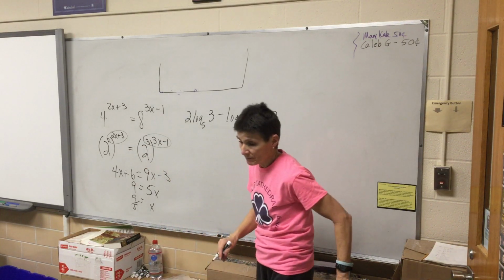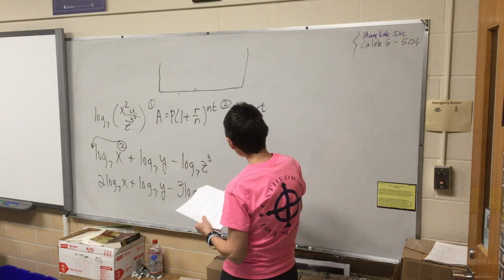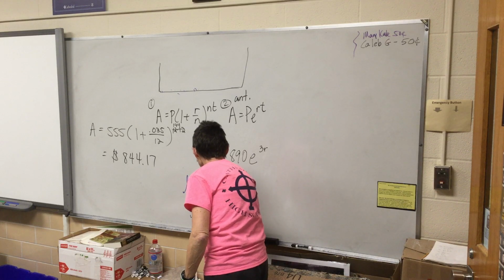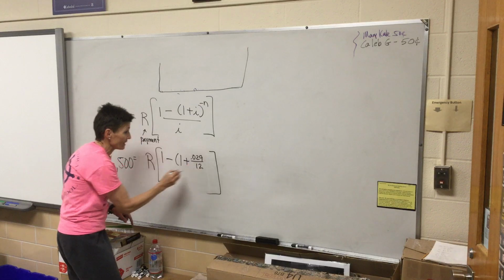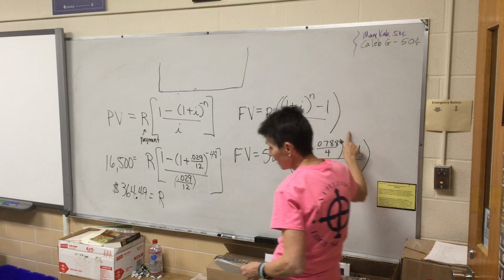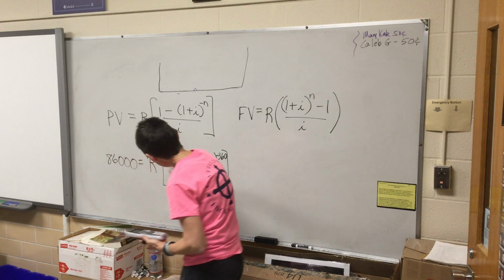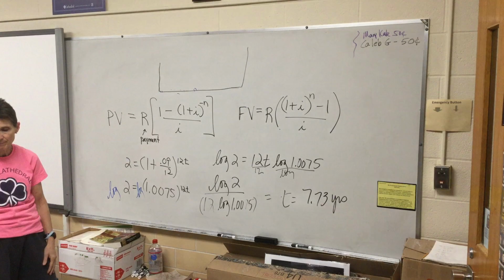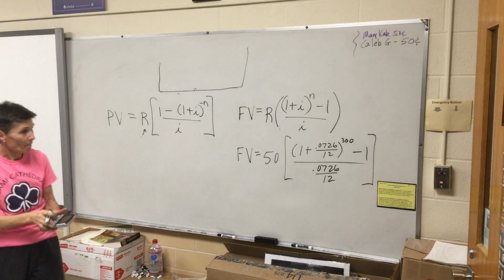Precal A Notes 3.6 #6-14